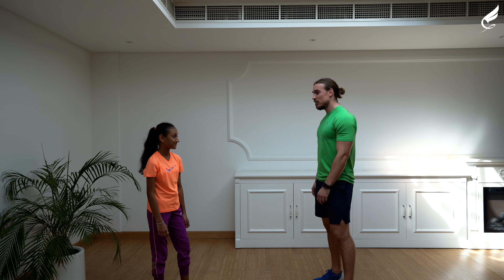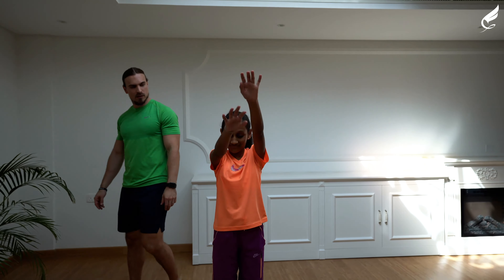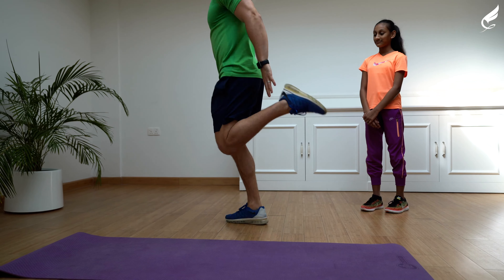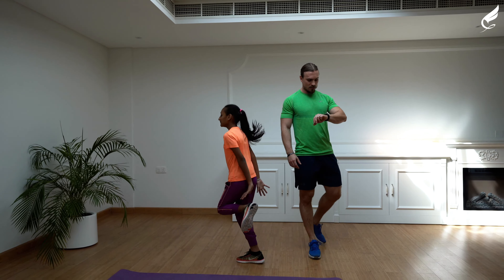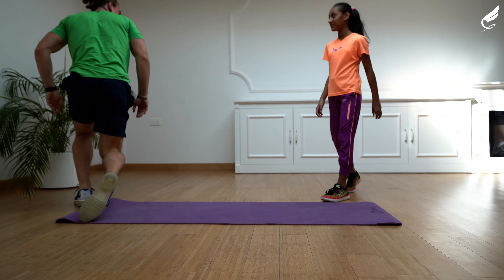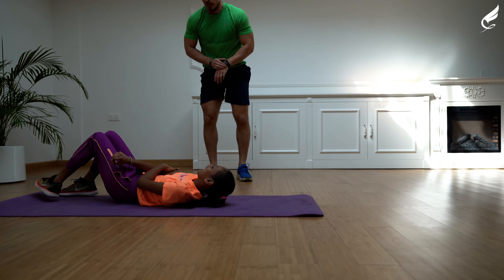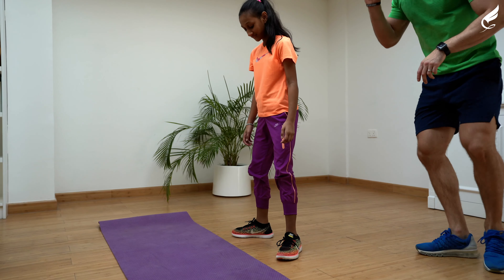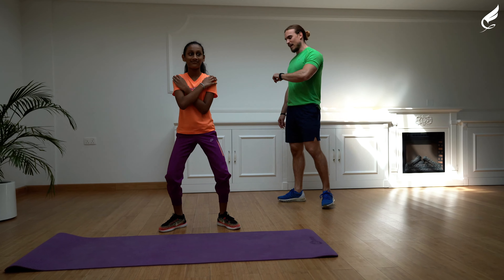Fortius EDU - Kids Workout - Back to School Workout (Week 1)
Check out our fun new workout series by Miss Rumana - a 10 year old kid from Dubai as she puts it :)

Here she shares some of her daily workout sessions with our Head Coach Milos Tanasic - these exercises are specially designed for kids and teens across all age levels and focus on Strength, Flexibility, Conditioning & Posture; all through a variety of fun and interesting exercise routines that can be done anywhere and anytime!

SAFETY:  There are known risks involved by participating in any kind of workout programs, to reduce the risk of injury, always consult your physician, health care professional and/or parents & guardians before starting any exercises.

Remember to stay hydrated throughout the workouts!

For a personalized training program and nutrition plan visit us

Our task is to make you the best version of yourself!